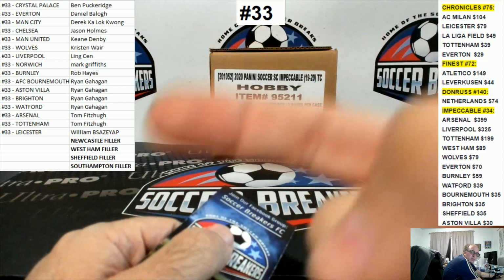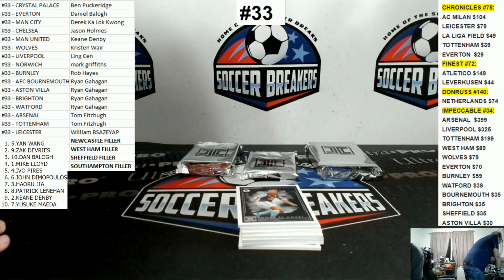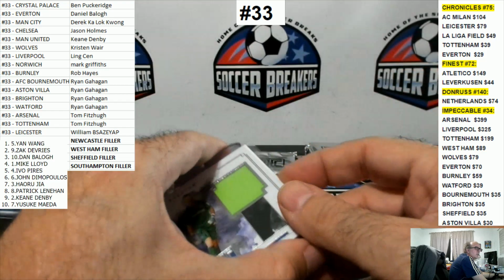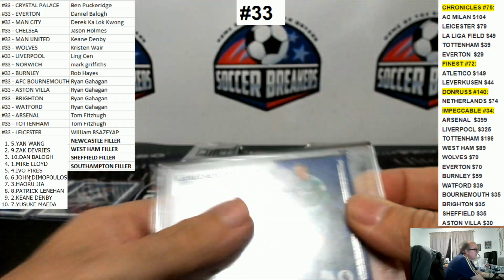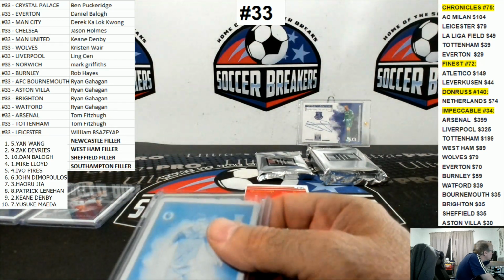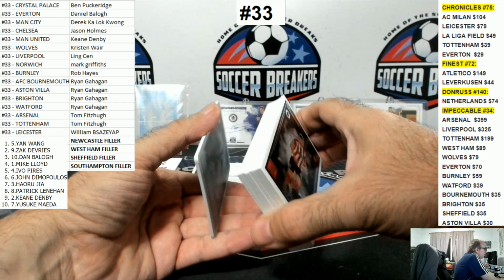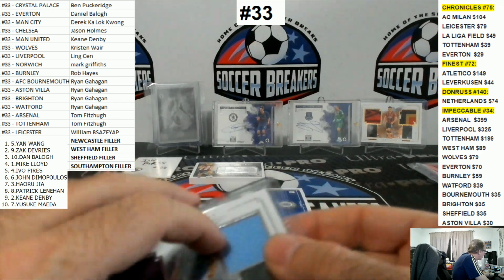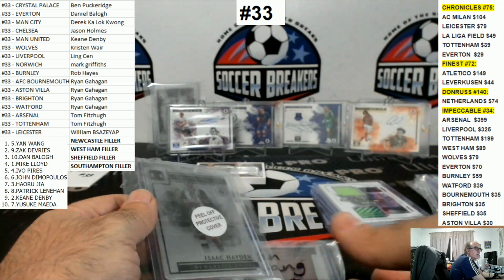2020 PANINI IMPECCABLE ENGLISH PREMIER LEAGUE EPL 3 BOX PYT HOBBY CASE BREAK #33 SOCCER BREAKERS FC